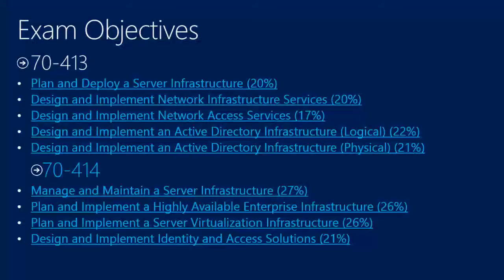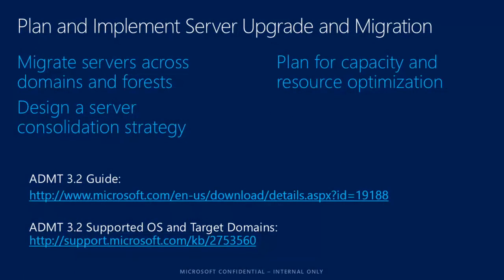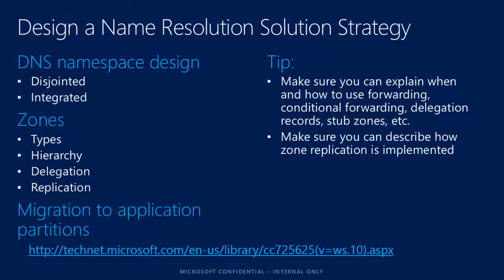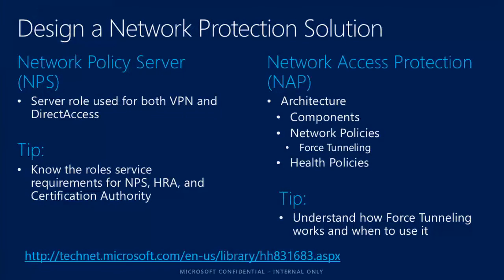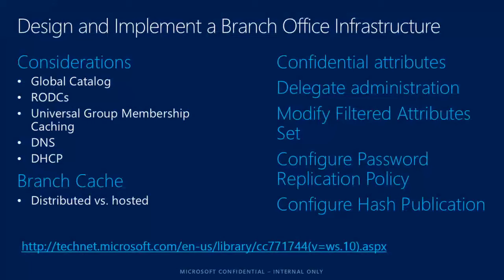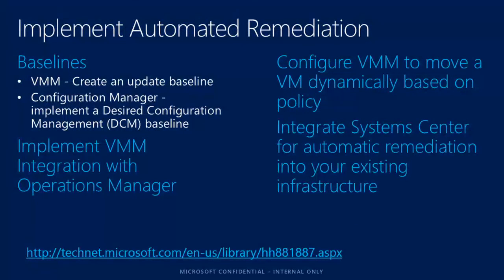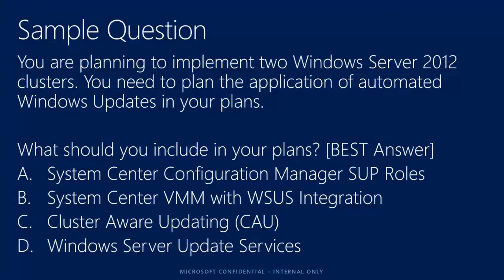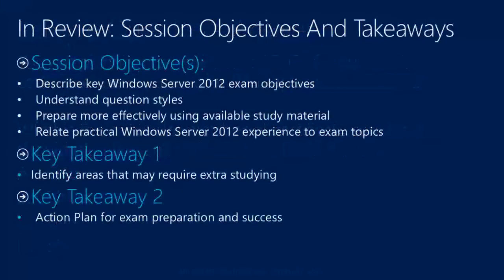Exam Prep: 70 413 and 70 414 MCSE: Server Infrastructure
This Certification Prep session is designed for people experienced with Windows Server 2017 who are interested in taking the 70-413 (Designing and Implementing a Server Infrastructure) and.

This Exam Prep session is designed for people experienced with Windows Server 2017 who are interested in taking the 70-413 (Designing and Implementing a Server Infrastructure) and 70-414 (Implement.

Review the details of Microsoft MCSE: Server Infrastructure Certification 70-413 Exam. If you want to take the Microsoft 70-413 Designing and Implementing a Server Infrastructure, just come.